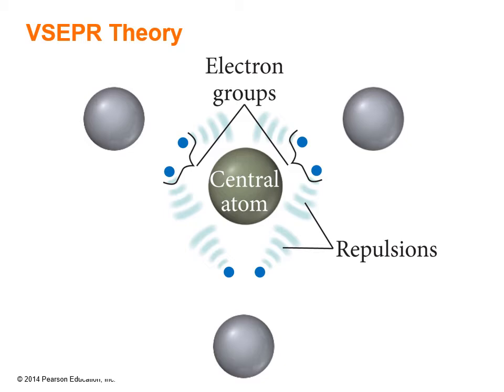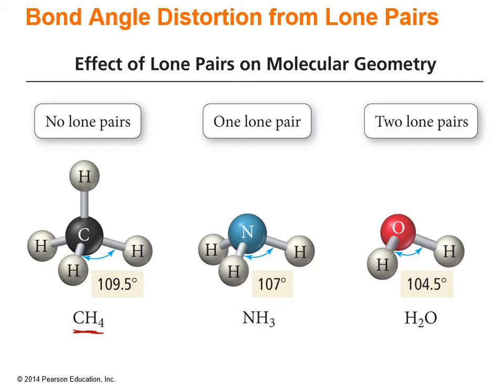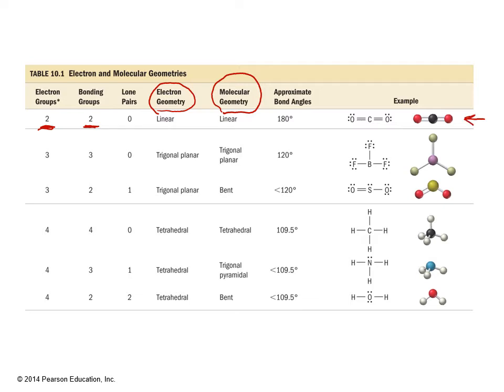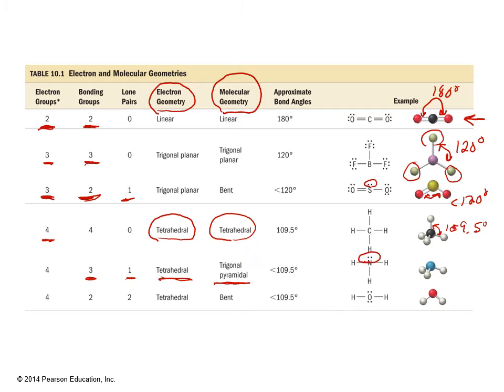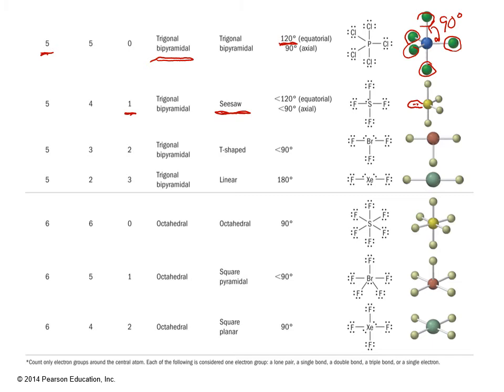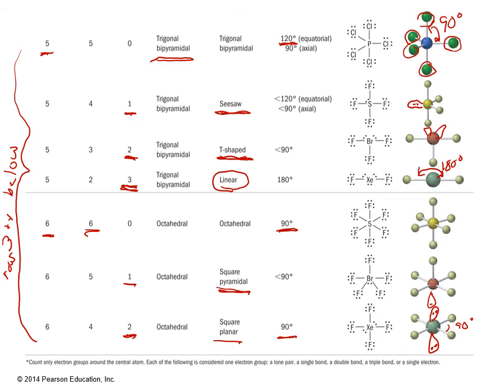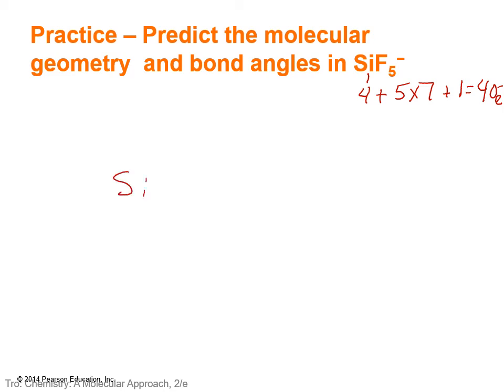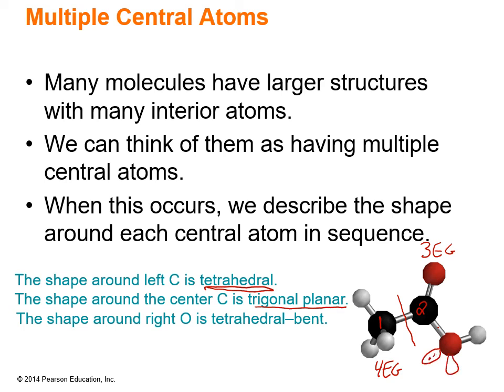Chem 102 Chapter 10 Video 1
Electrons Groups and Geometries